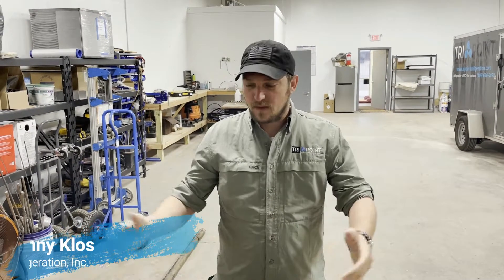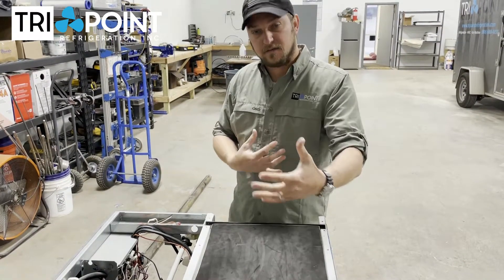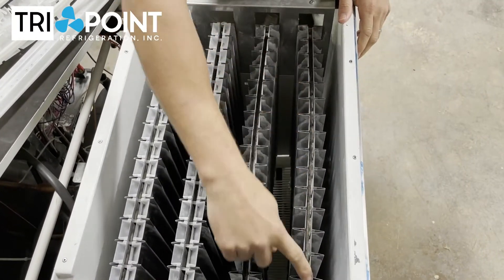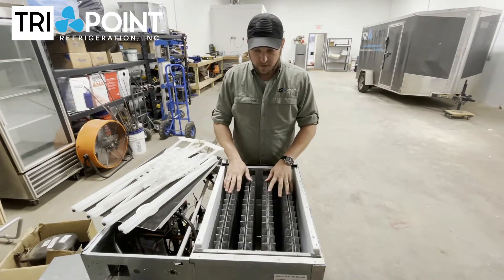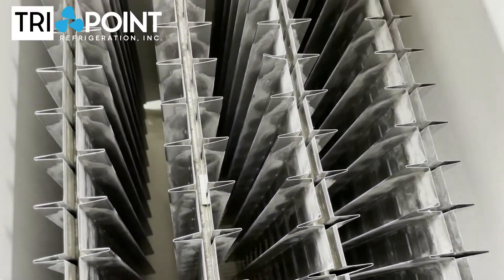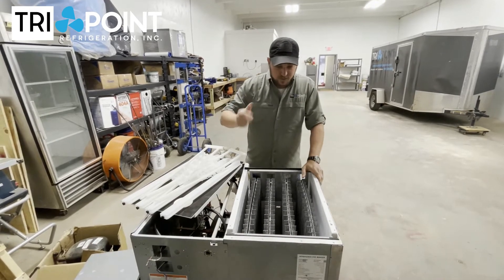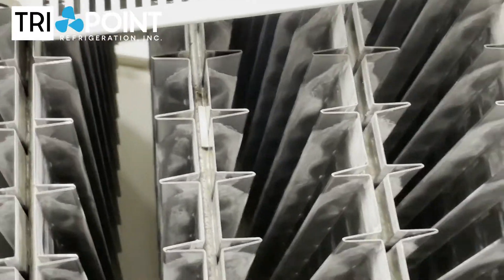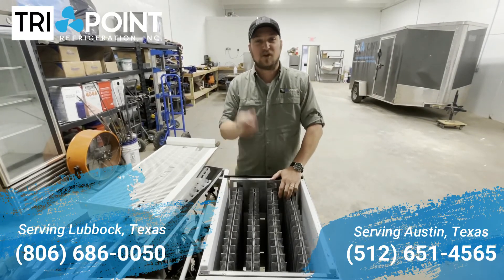Hoshizaki Ice Machine Bent Evaporators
How do the evaporators in a Hoshizaki ice machine get bent, and why?